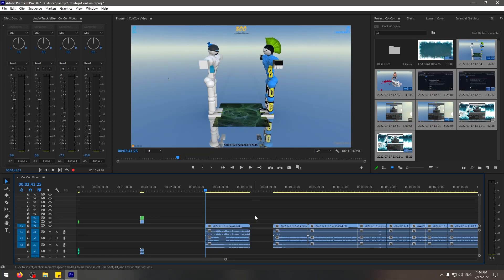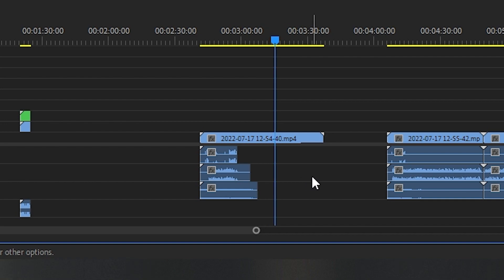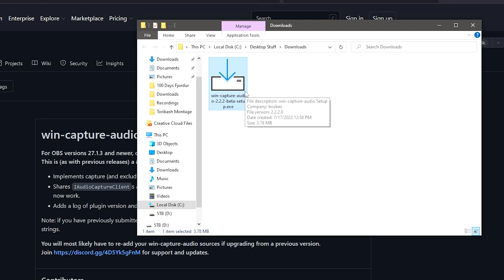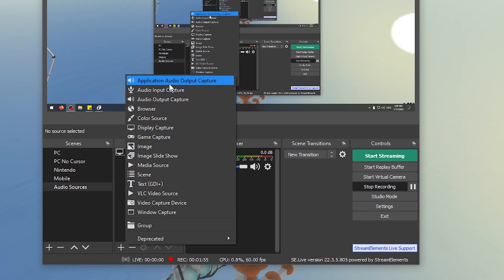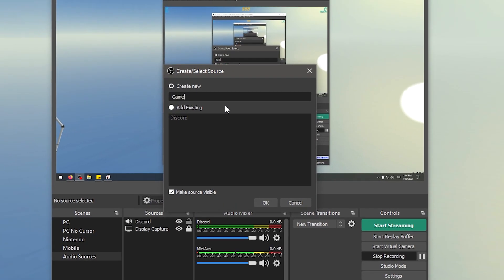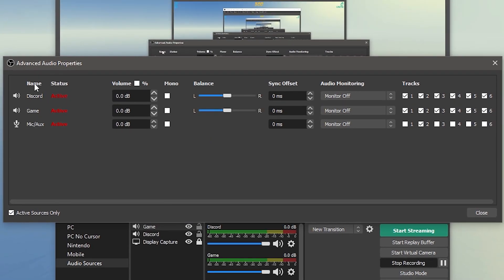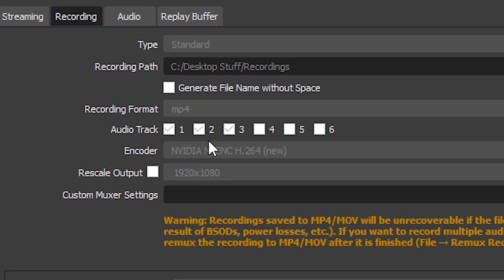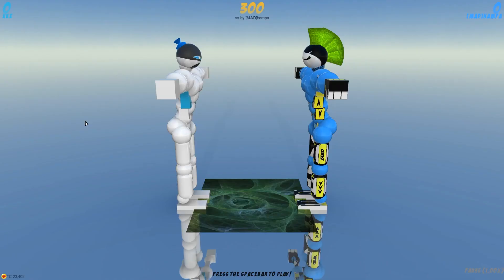How to Split Audio for Game, Discord and Mic in OBS Recording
This is a guide on how to split audio tracks for game, discord and mic in your OBS recordings.